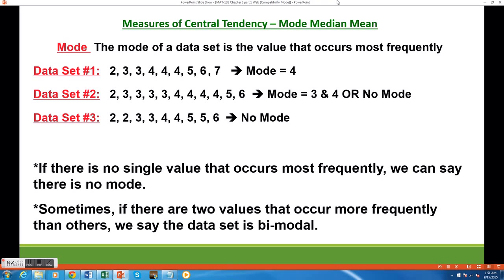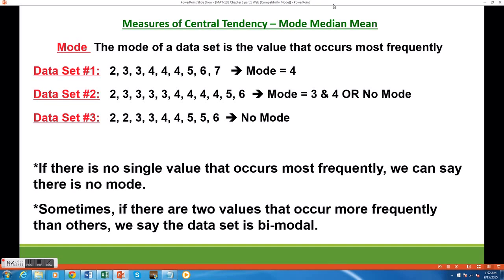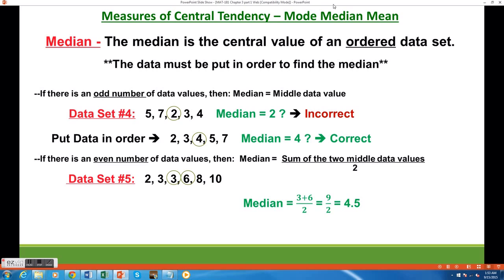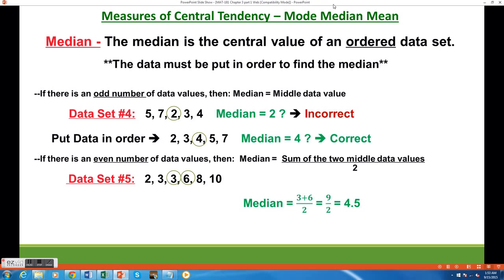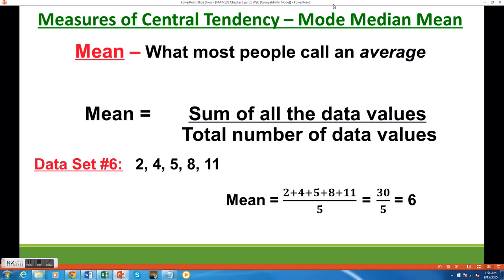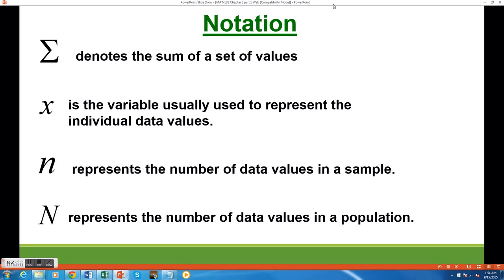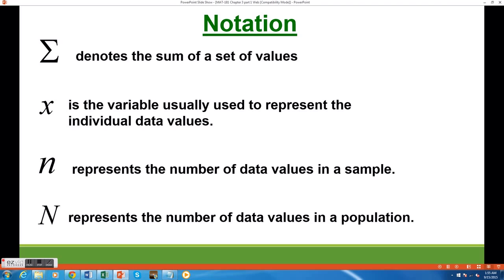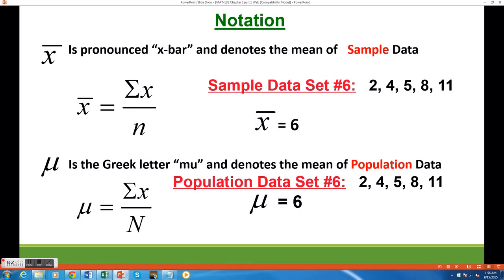Stats Chapter 3 part 1